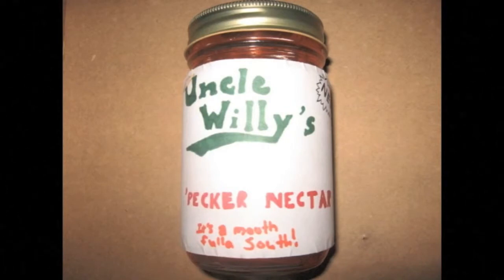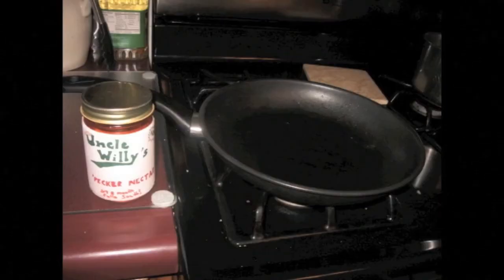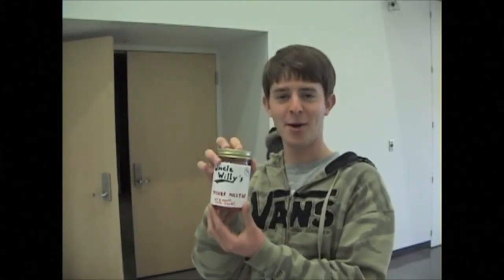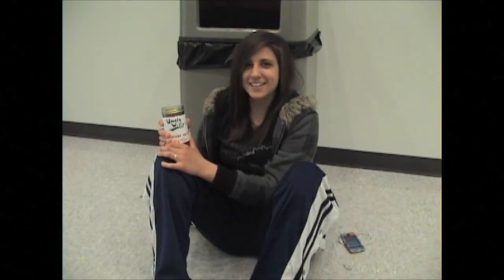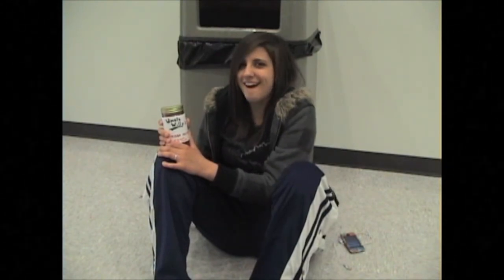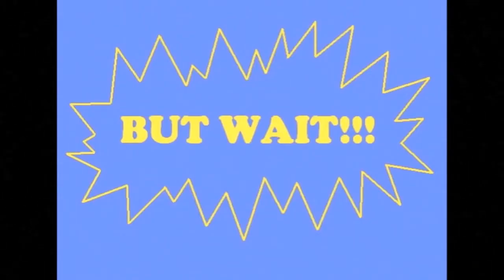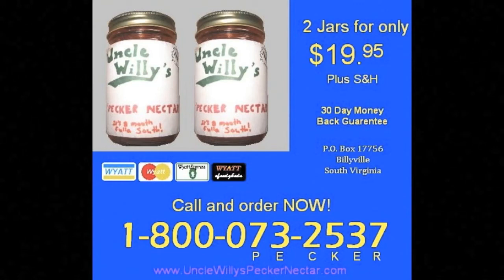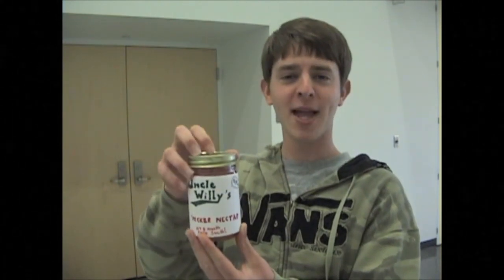Uncle Willy's Pecker Nectar (Infomercial)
Finally, after 4 years I got this to upload. This is a video I did for a class (And somehow got away with) but it was a lot of fun and was a hoot to shoot. Sorry, it's 3:30 in the morning and I work at 9.